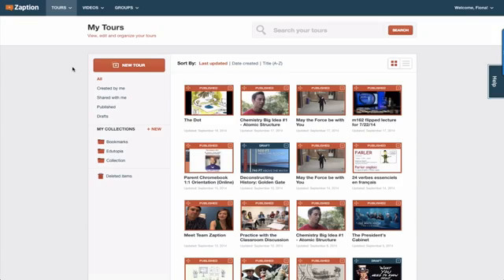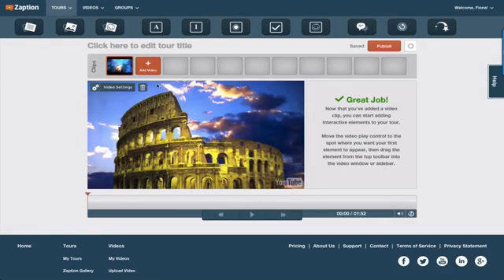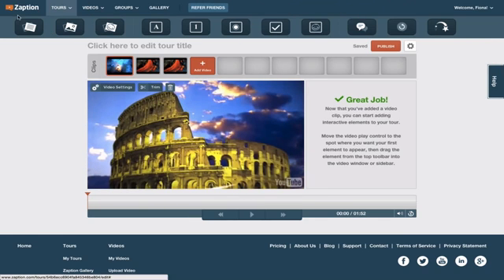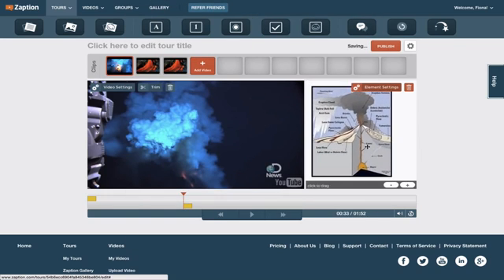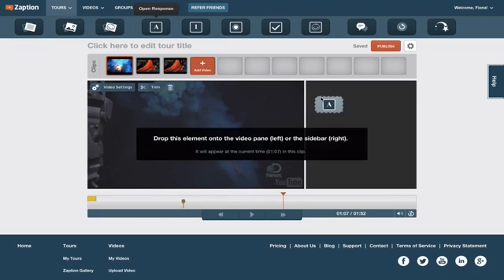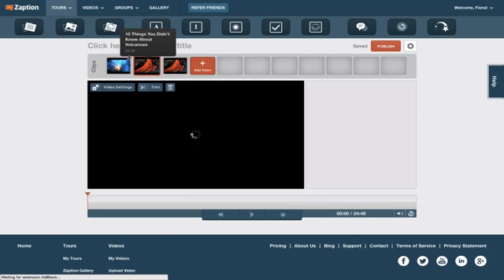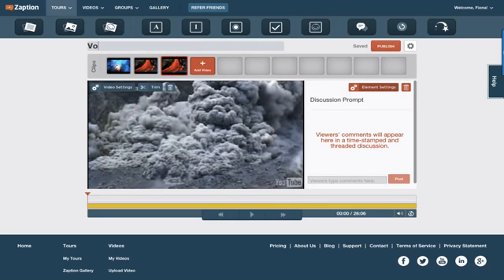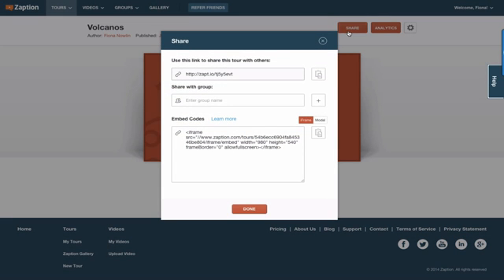How to Create a Zaption Tour